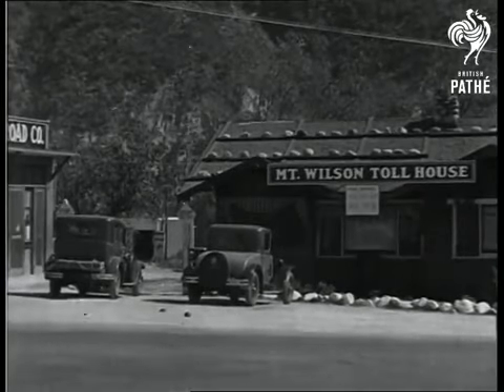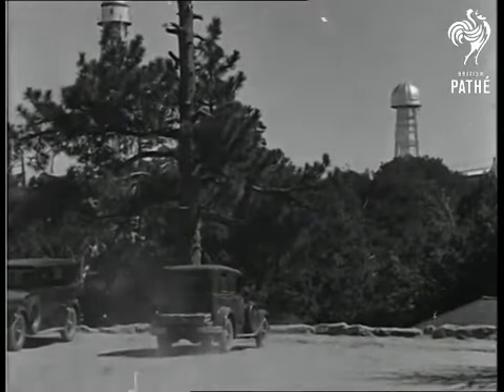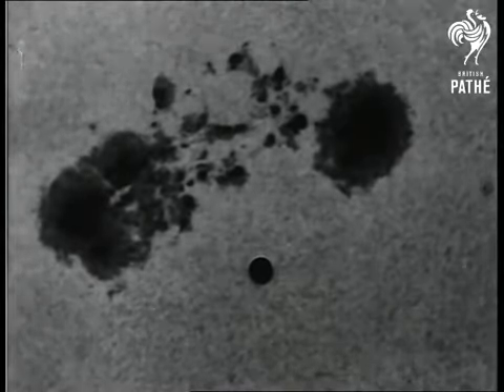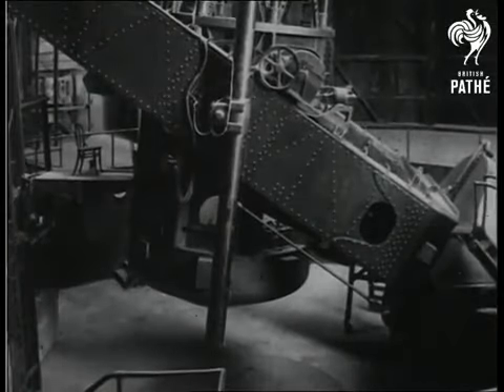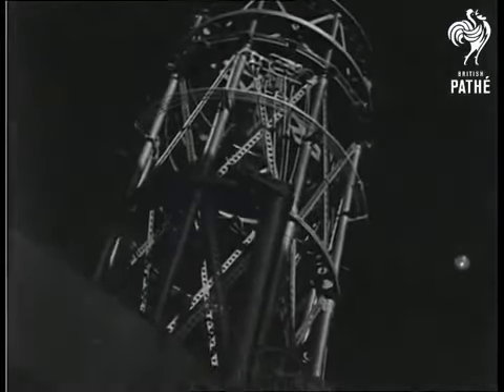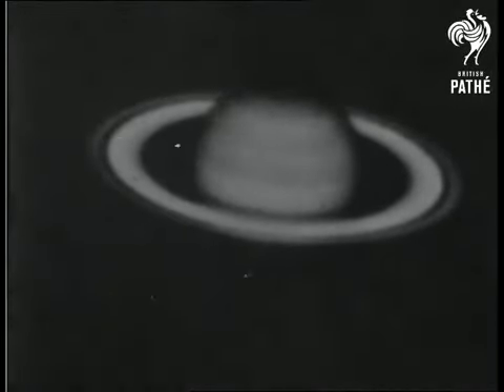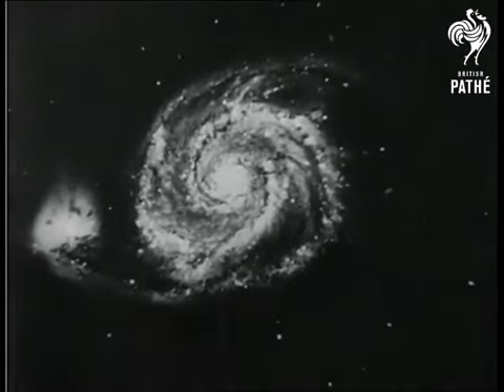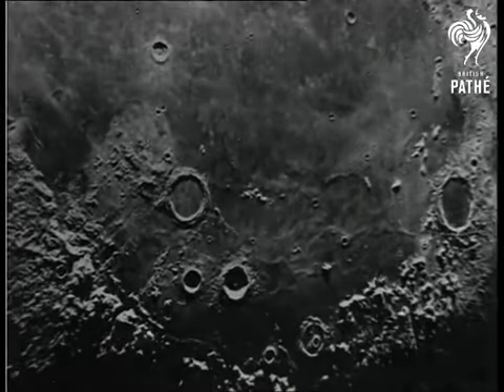Exploring The Firmament 1933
[Mirrored]